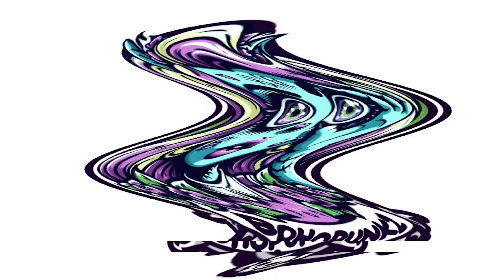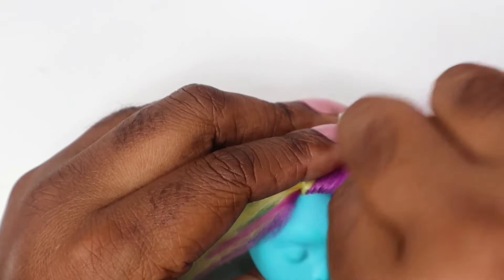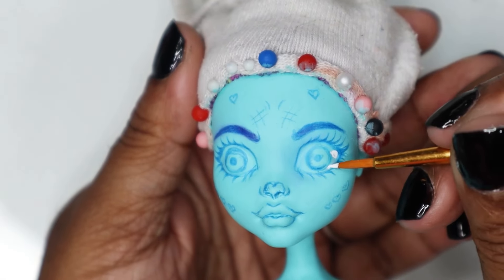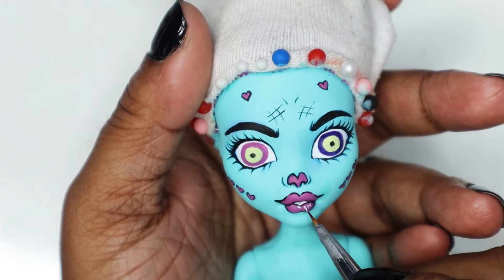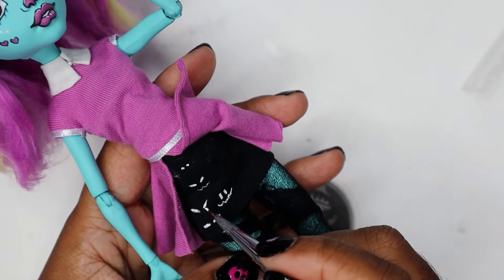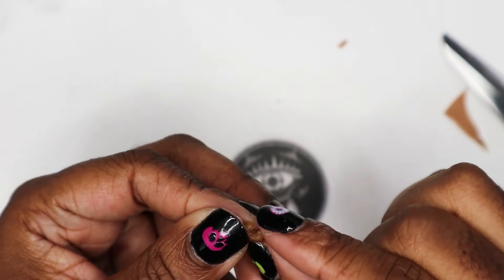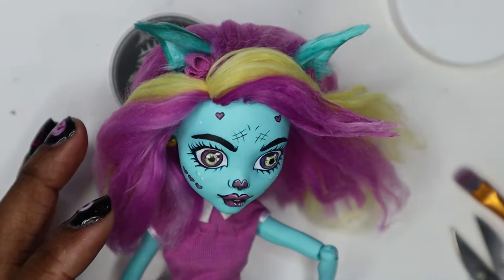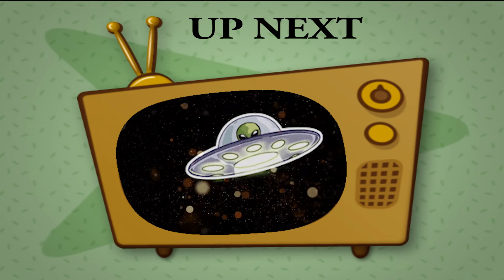My Logo as a Doll | Monster High Repaint | OOAK | Mini Me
Hello Everyone !
I'm repainting a generation one Lagoona into My logo for my business Bohopunkz.  All together I think she came out great. She's going to make a great special guest/ mascot. Thank you and welcome back! Next we will have Alien overlord coming to take over my channel!

leave a comment to add a doll suggestion to my list. nothing is too strange or random. give it your best shot.
if you'd like your OC made into a doll as a collar send in your entries to my email or social media.

Products used
Mattel G1 Lagoona Blue Monster high Doll
100% Pure Acetone
Cotton Pads
Detail Qtips
Sanding blocks
Liqutex Basic Paint
Warbla thermoplastic
Nail Builder
guache paint
Prisma water color pencils
Mr Super Clear UVcut Matte
Posca acrylic markers
fabritac glue
hot glue
black  knit fabric
white satin ribbon
Pink cotton fabric
Black sheer fabric
teal, pink and yellow acrylic yarn
3d Anycubic resin
chains